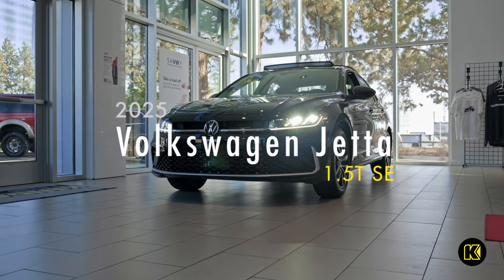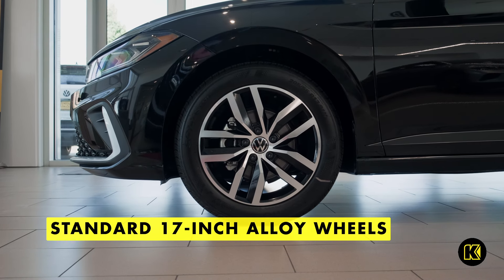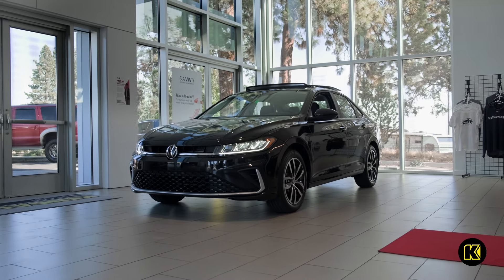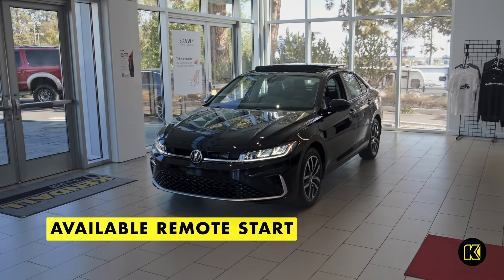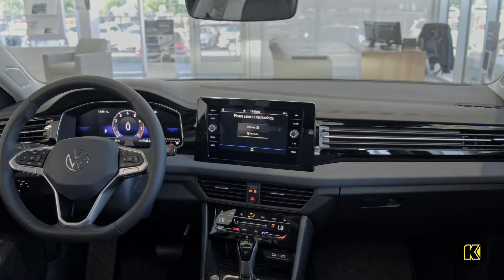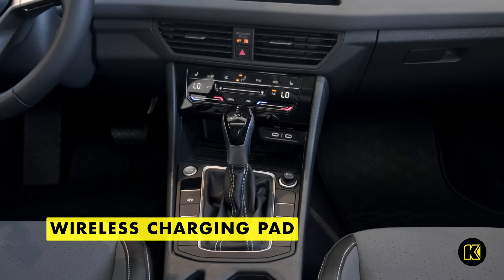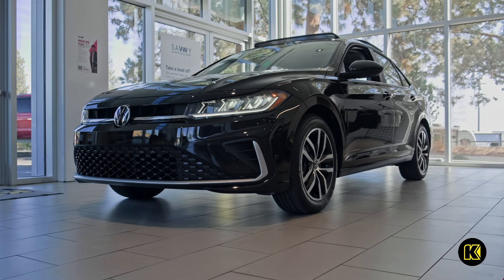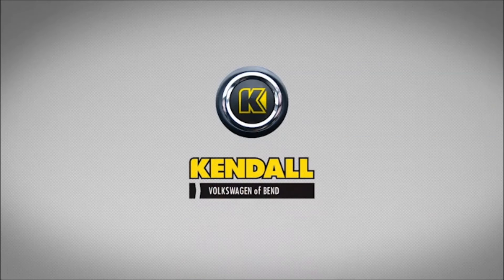Fuel-Efficiency Meets Style: 2025 Volkswagen Jetta SE Walkaround Video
Take your next adventure and experience the sleek, modern look of the iconic Volkswagen Jetta. The newly redesigned 2025 Volkswagen Jetta SE contains the same fuel-efficient and responsive 1.5L turbocharged engine for an impressive EPA-estimated 40 mpg on the highway.